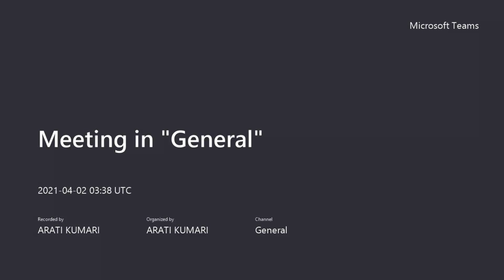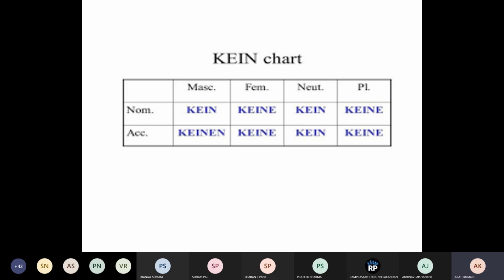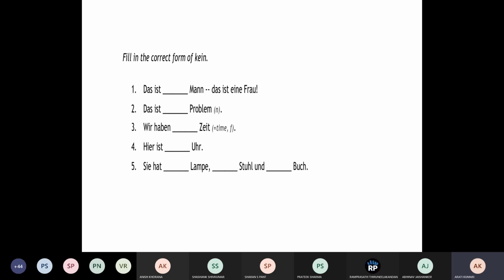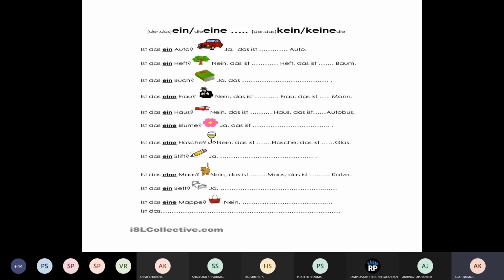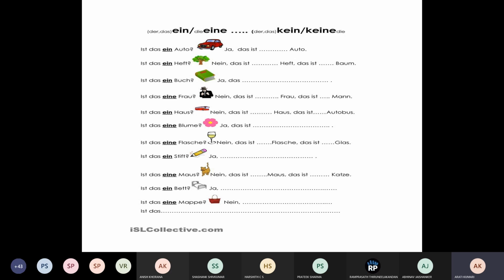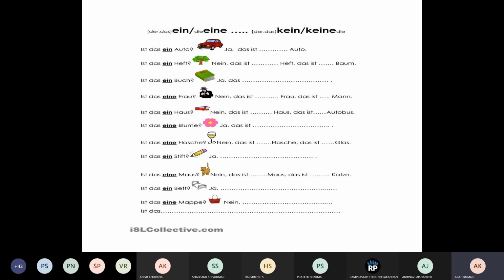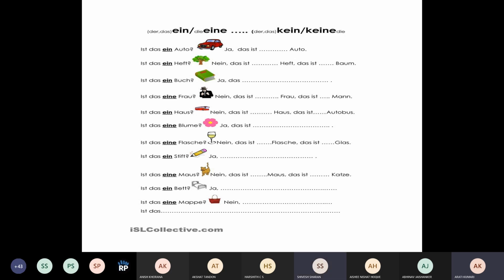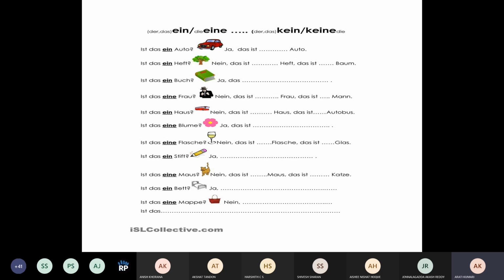german by arati kumari Recording nominativ and accusativ case